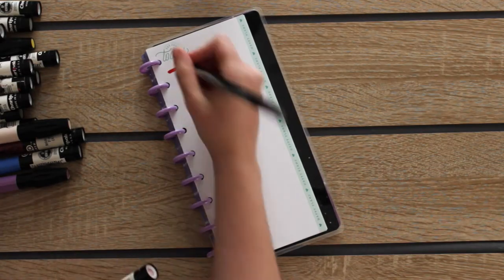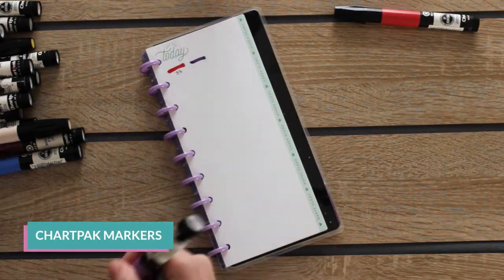Professional Markers 13 years later -Touch Twin Markers & Chartpak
Hi, in this video I tried all the markers Chartpak and Twin markers I have had for 13 years to see if they still work. that way we'll know if they last even if we don't have time to draw everyday.. Watch all the experiment in a few minutes.

Etsy Shop